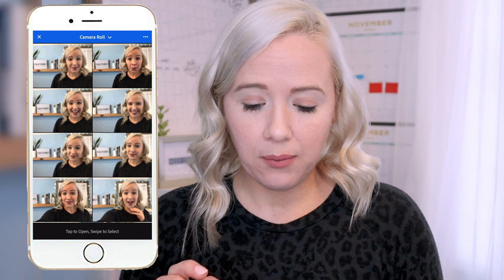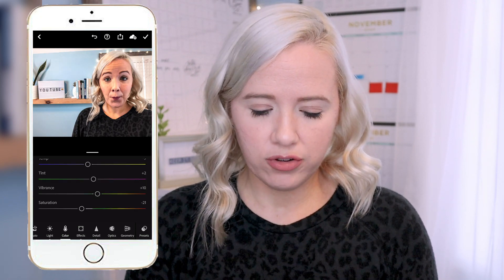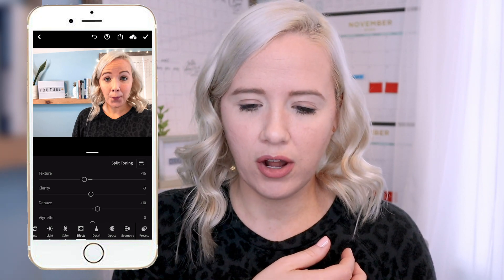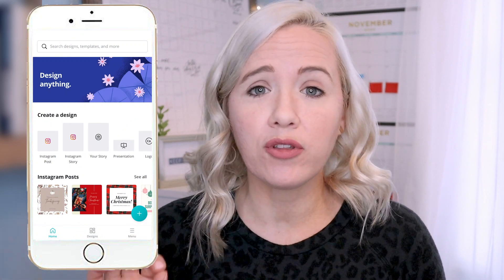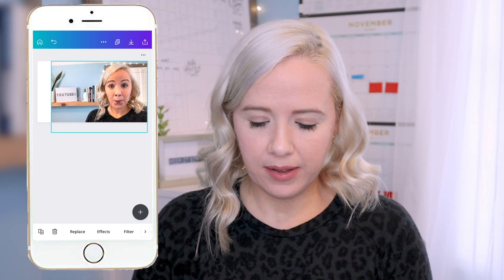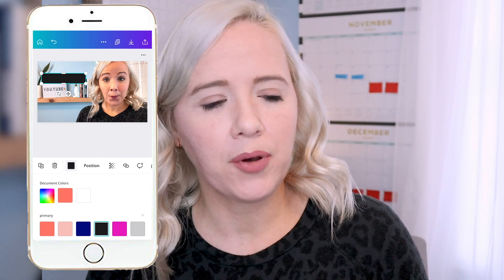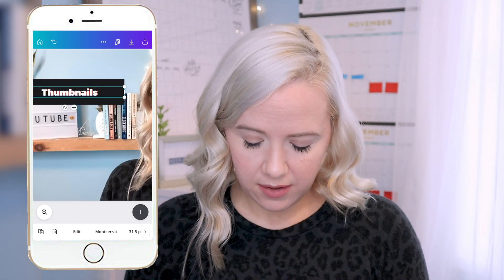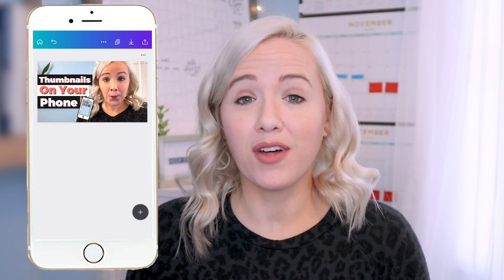Use Canva To Make a YouTube Thumbnail On Your Phone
Let me show you how to make BETTER YouTube thumbnails- thumbnails people actually click on by just using your phone!

Thumbnails are such an important part of your YouTube videos. They're the things that entice people to click your videos and watch them. This means you want to make sure you're creating something that will stand out and look beautiful! This week, we're digging into how to use Canva on your phone to create gorgeous YouTube thumbnails.

✨READY TO APPLY? If you have a business and you are ready to start making consistency, $10,000 a month, click the link below to schedule a time to see if we’re a fit to work together inside $10K On Replay

📸Get A YouTube system started! Grab Going Video, my $37 program to help you set up your YouTube workflow, get your filming space set up and download my viral script template.

📝Want 100 video ideas? Grab my free list of 100 video ideas that could work for ANY niche